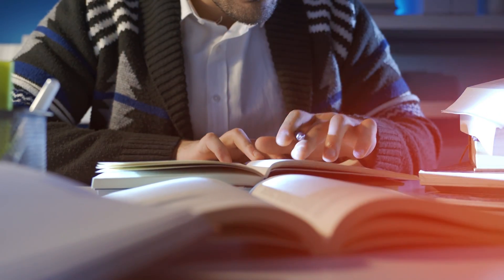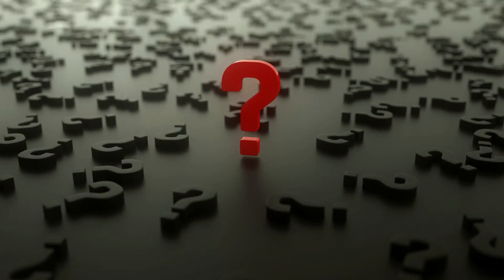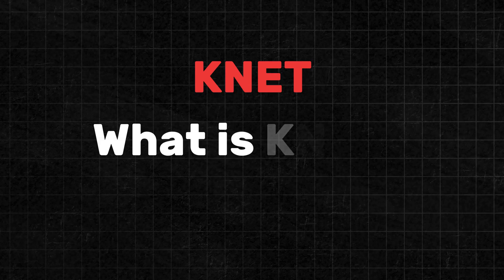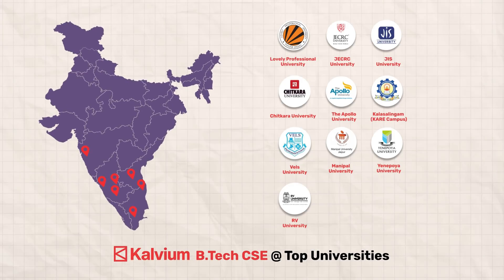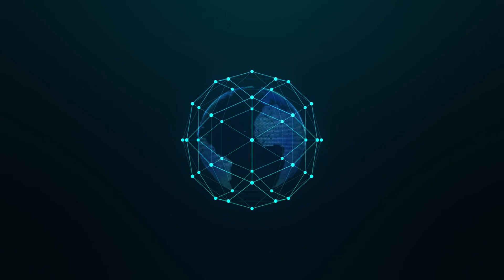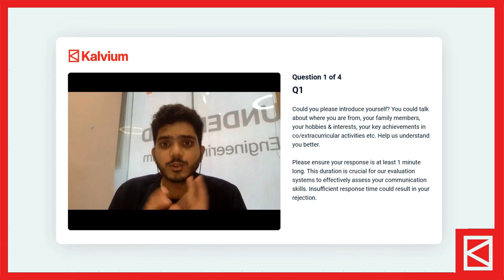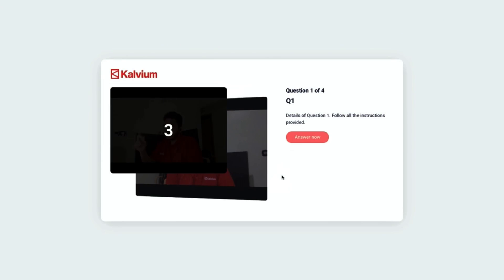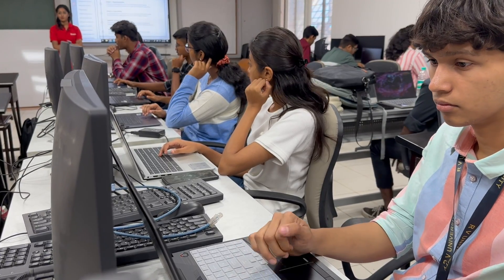National Level Entrance for B.Tech. Computer Science Engineering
Wondering if B.Tech CSE is your perfect fit? Take our quick quiz to find out—limited time only!

Engineering courses are seeing a decline in interest due to shrinking job opportunities, but Computer Science Engineering remains a top choice among students. Discover how the Kalvium National Entrance Test (KNET) is tailored for passionate computer science aspirants, testing skills like learnability, problem-solving, and communication. Prepare with mock tests and automated interviews for a career in tech.

Want personalized guidance to choose the best career path? Sign up for our expert career counselling session.  Register today, and take the next step toward your career goals!

computer science demand, cse, btechcse, computerscienceandengineering, KNET entrance test, Kalvium, engineering entrance exams, learnability in software, problem-solving skills, communication skills in tech, software developer exams, computer science careers, mock tests KNET, Kalvium BTech program, CS engineering, Indian engineering trends